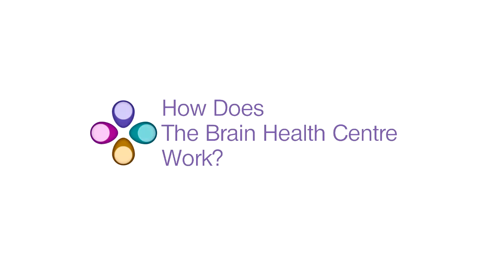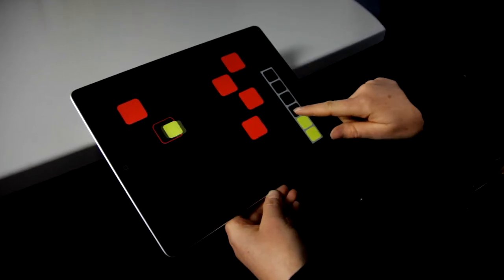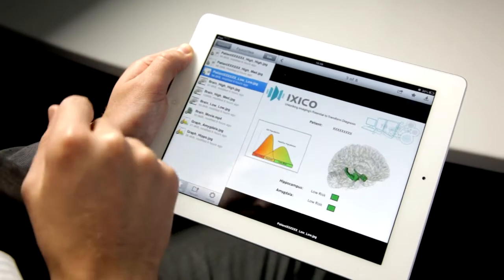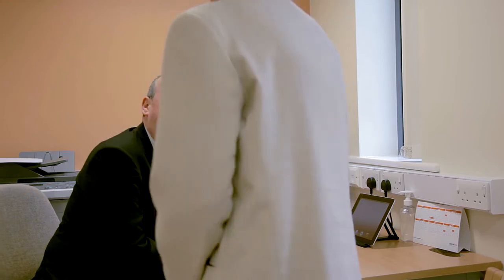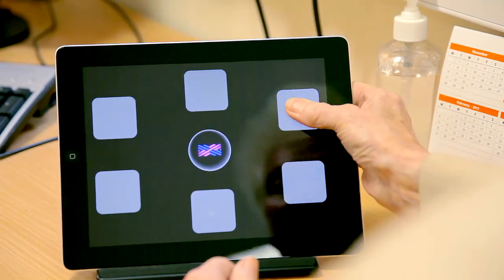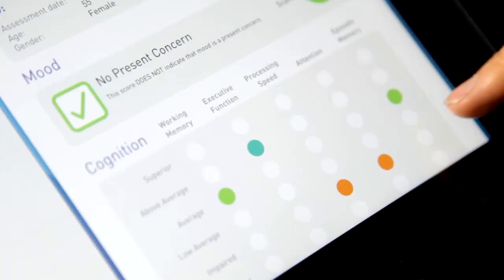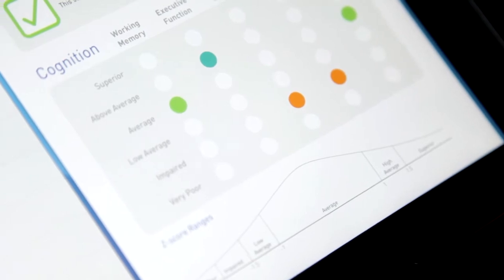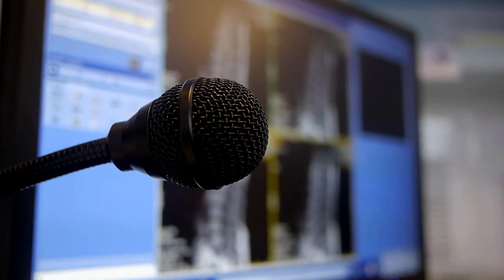Medical Expert Interview: Cambridge Cognition - 'How Does The Brain Health Centre Work?'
A short film by adliberate video production for Cambridge Cognition which shows neurologist Dr Dennis Chan describing the work of The Brain Health Centre - an innovative project by Cambridge Cognition and Ixico to improve dementia diagnosis and care. Their CANTABmobile iPad tool can be used by medical practitioners testing for Alzheimer`s disease; patients can then attend appointments in mobile scanning units in their area.